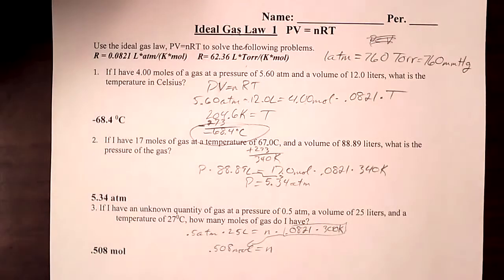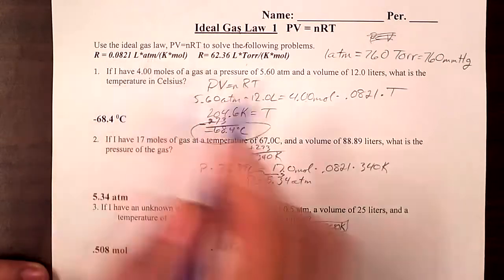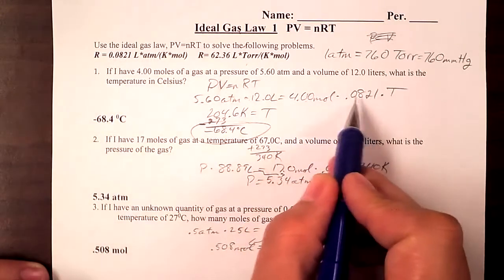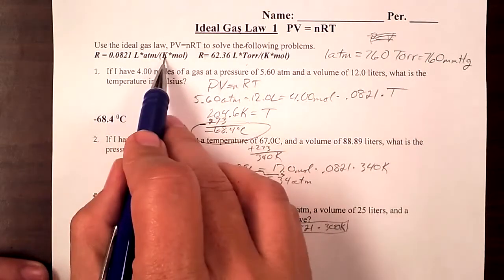Ideal Gas Math